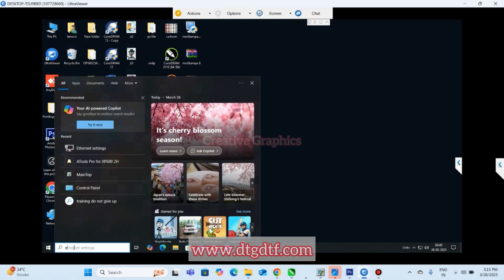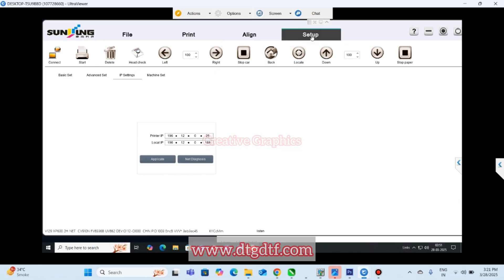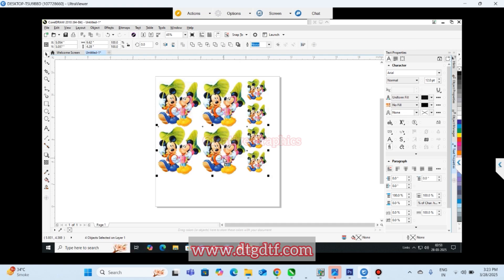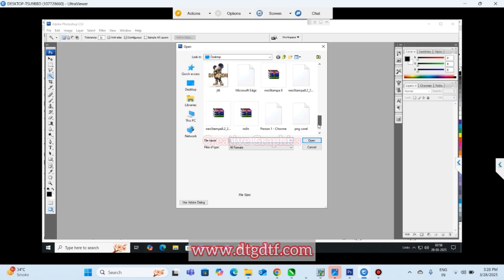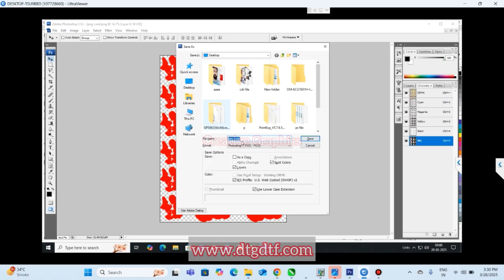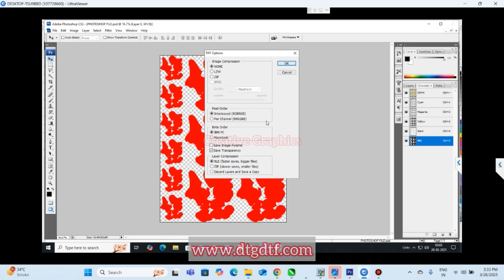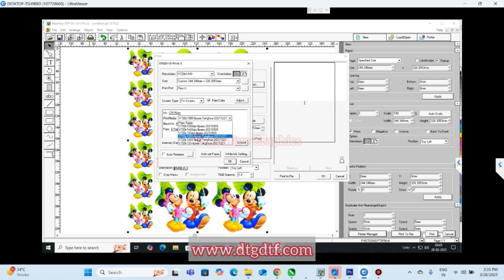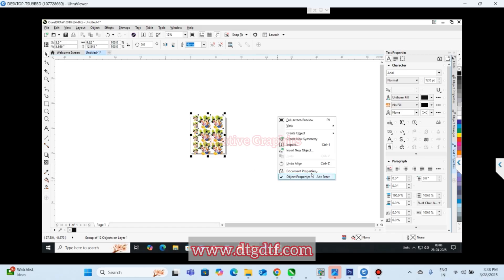Atool, Maintop & Photoshop. DTF printers. How to connect DTF Pritner ? How to create a RIP file ?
Complete basic settings for Atool and Maintop.
How to design files in corel & photoshop for DTF.

Basic but important settings in Maintop for color correction.